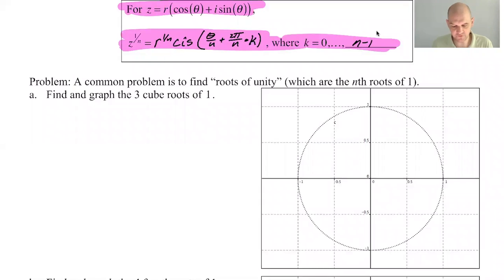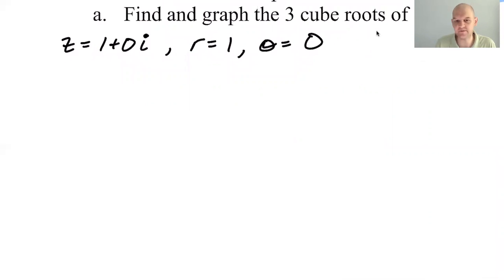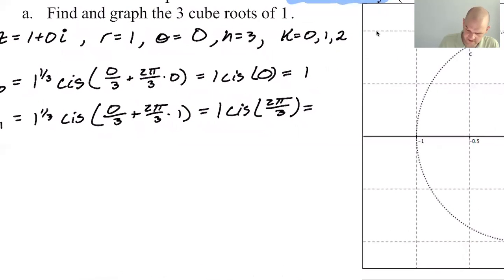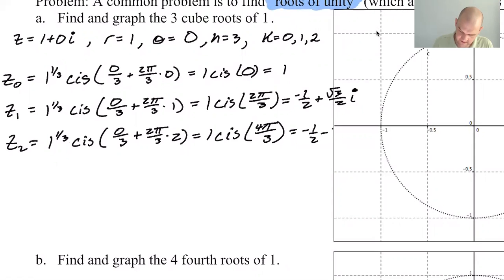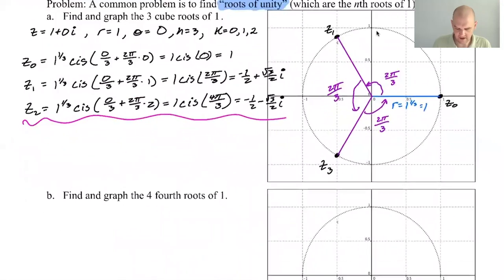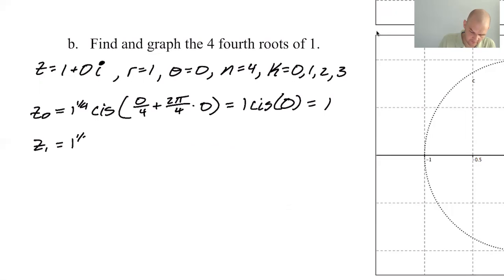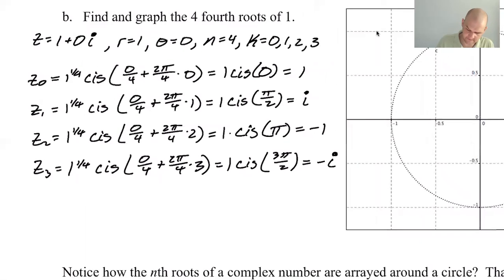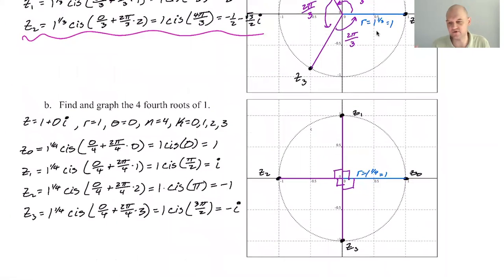Practice Finding nth Roots of Complex Numbers pg 143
Topics: finding nth roots of complex numbers; plotting nth roots of complex numbers; arranged around a circle; 2pi/n; roots of unity